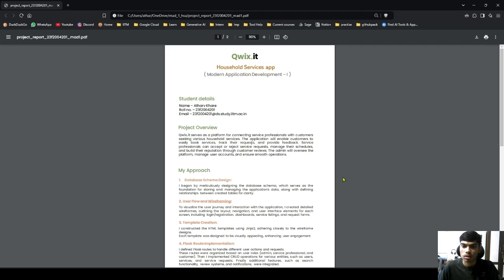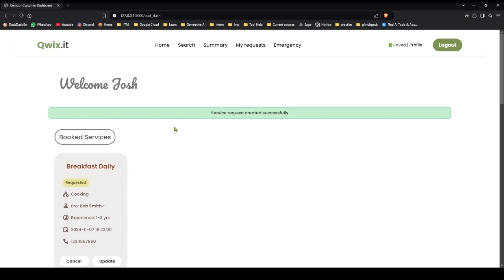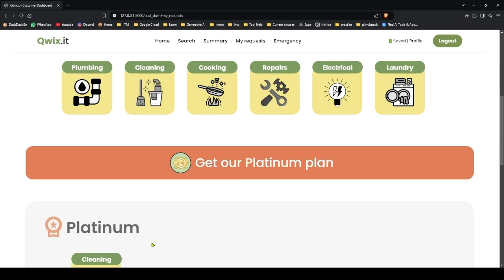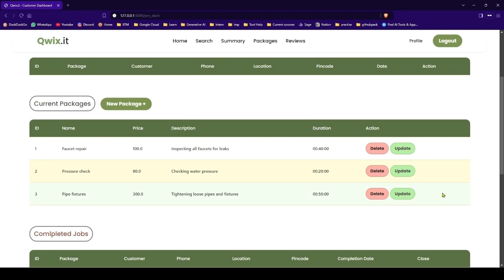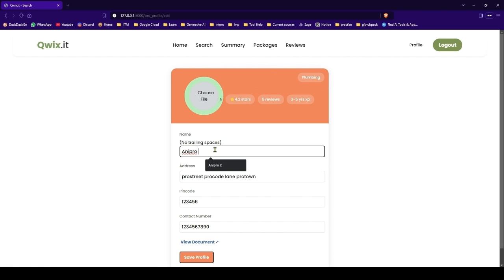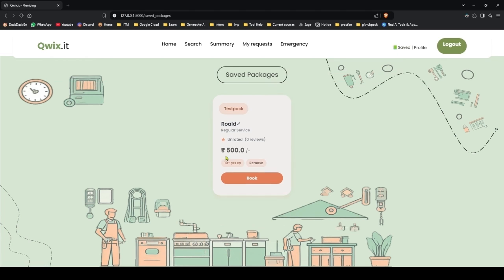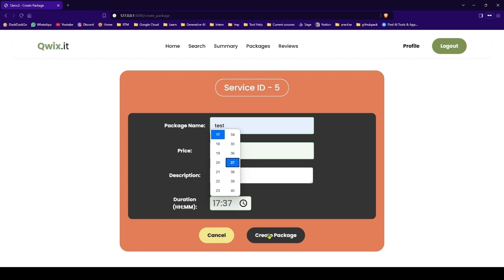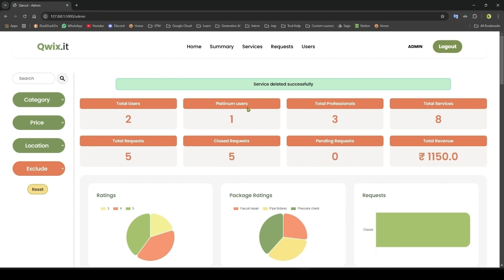Household Service App - MAD1 Project IITM BS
Qwix.it serves as a platform for connecting service professionals with customers
seeking various household services. The application will enable customers to easily
book services, track their requests, and provide feedback. Service professionals can
accept or reject service requests, manage their requests and packages. The admin
will oversee the platform, manage user accounts, and ensure smooth operations.

00:00 - Intro
00:32 - Login Page
01:18 - Customer Actions
05:10 - Professional Actions
10:21 - Admin Page